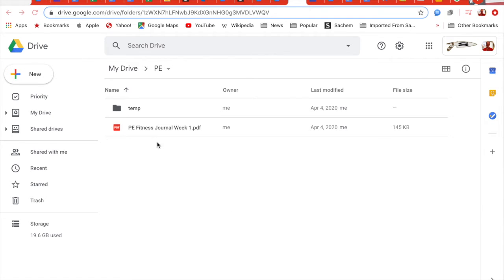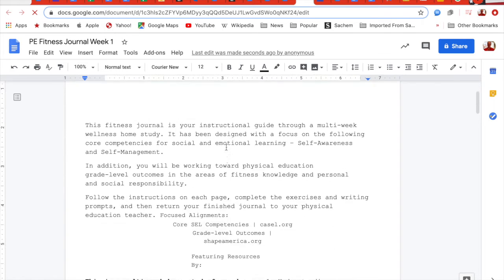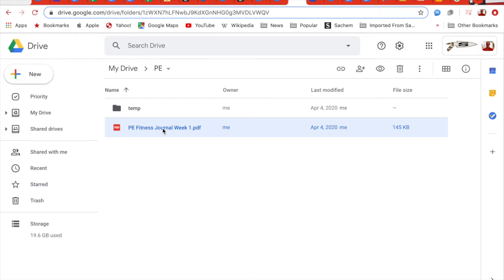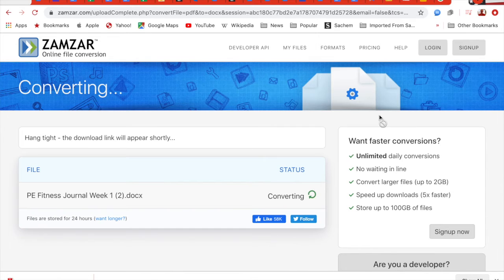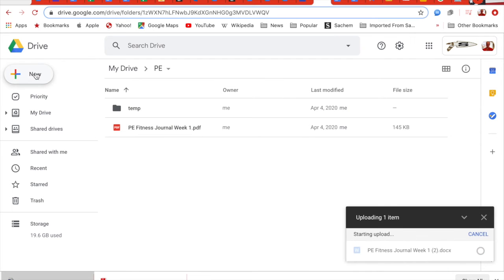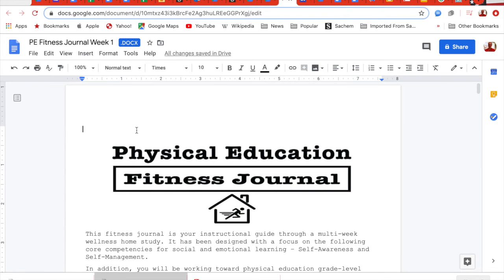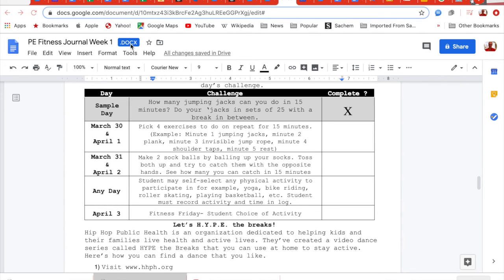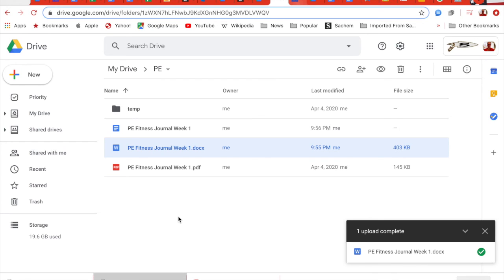Convert PDF to a Google Doc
This video uses free online conversion tool to convert a PDF document into a Google Doc, success varies but is generally better than using Google's built in PDF to Docs conversion tool.